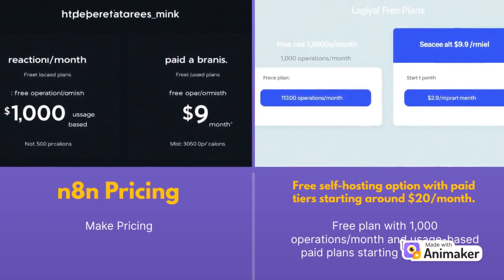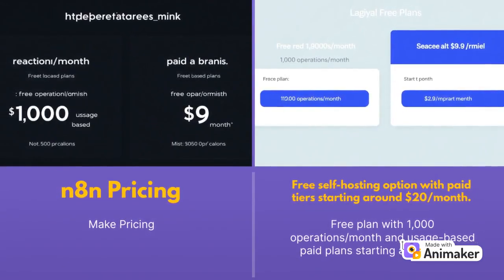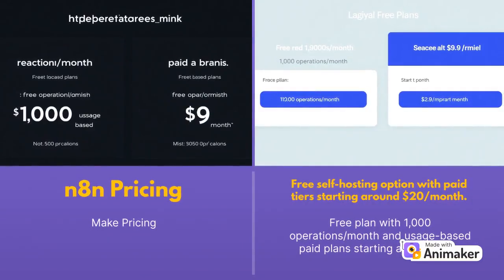n8n vs Make: Which Should You Use?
🤖 Trying to decide between n8n and Make for your AI automation workflows? This video compares their UI, use cases, pricing, and beginner-friendliness — so you can pick the best tool for YOU.

🚀 In This Video:
00:00 - Intro
00:30 - User Interface Showdown
01:30 - Use Cases for Freelancers & Teams
02:30 - Pricing Breakdown
03:15 - Which Tool Should You Start With?

🛠️ Tools Featured:
- n8n
- Make

- n8n & Make tutorials
- Productivity hacks using no-code tools